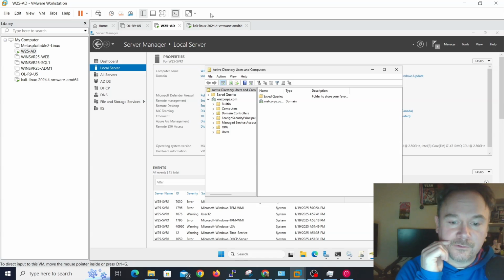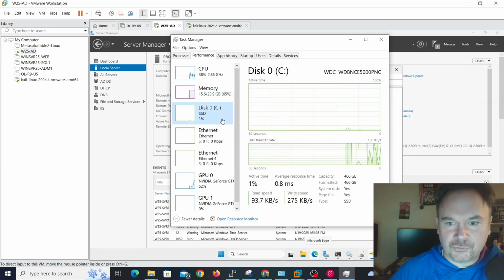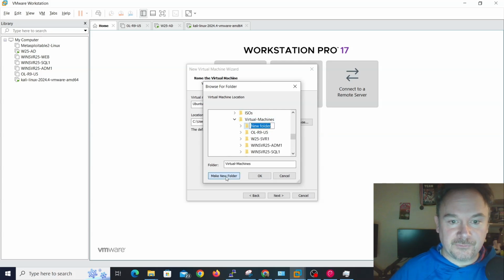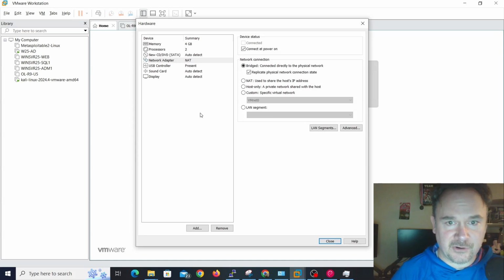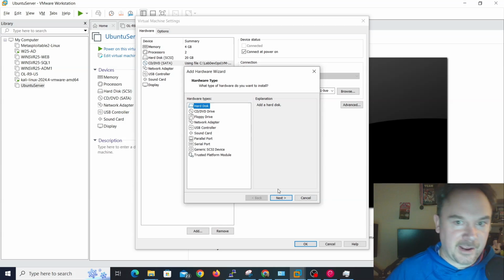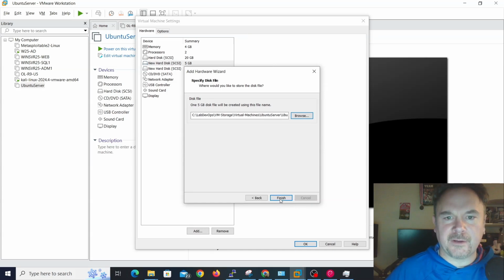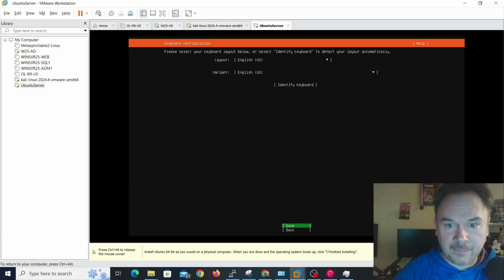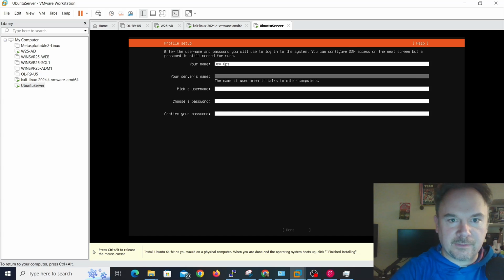Build a VM in VMware - Part 1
Deploying LAMP stack on Ubuntu Server running Linux, Apache, MySQL and PHP in VMware Workstation Pro!